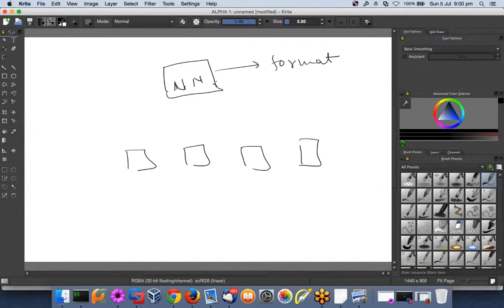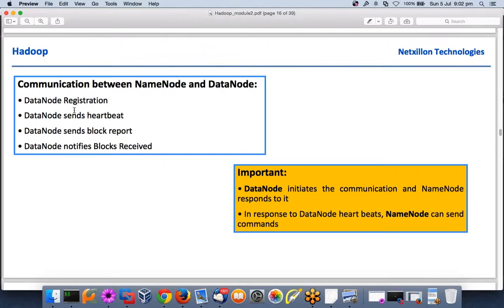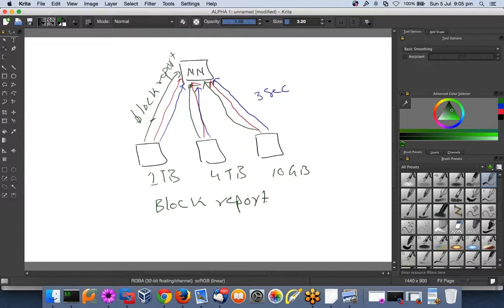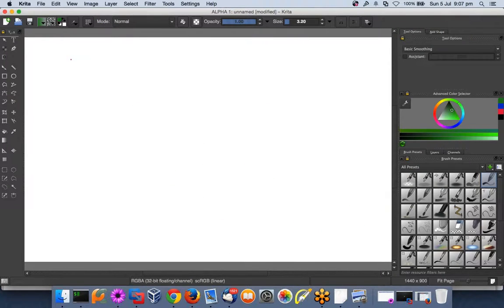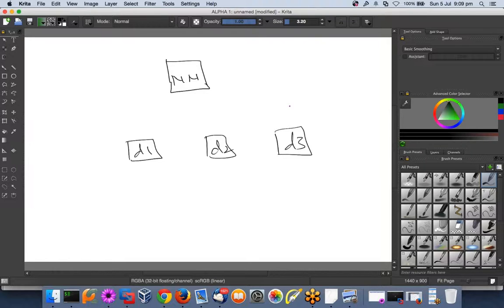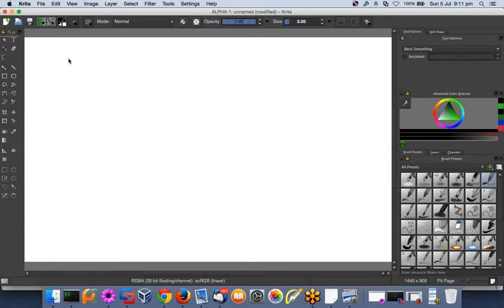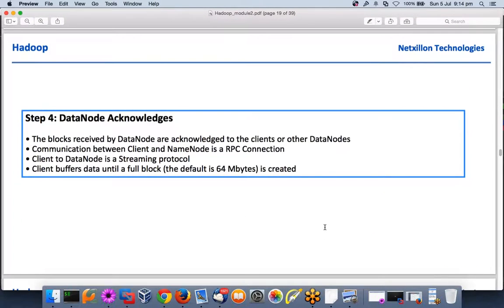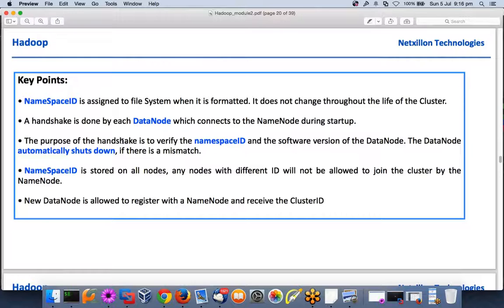Namenode Communication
In this Video, I talk about how Namenode and DataNode talk to each other.